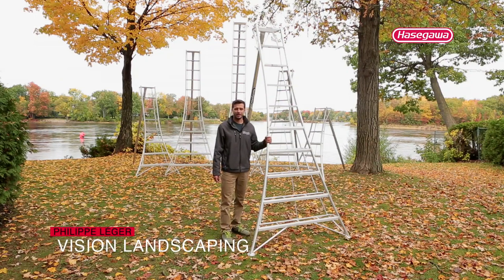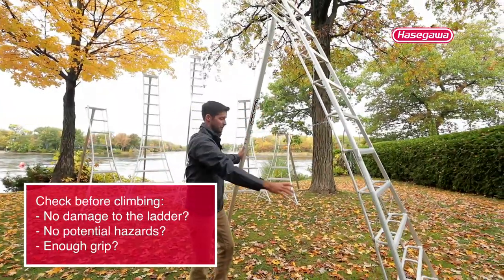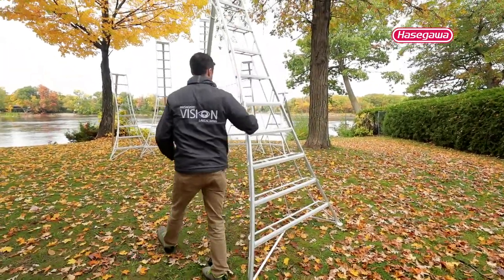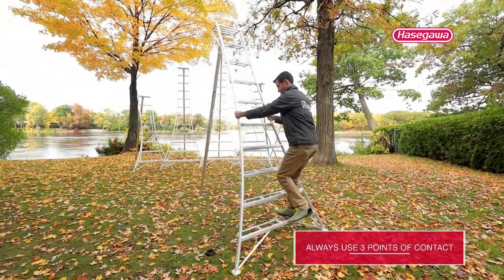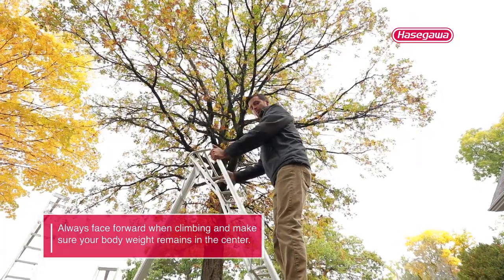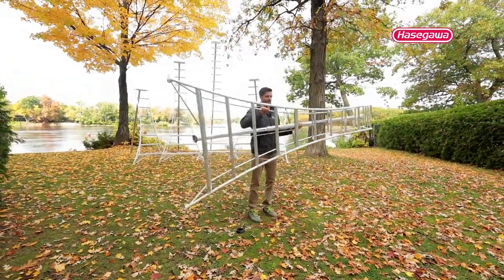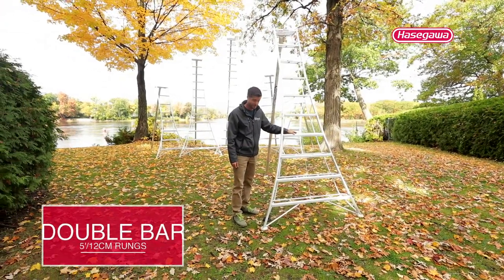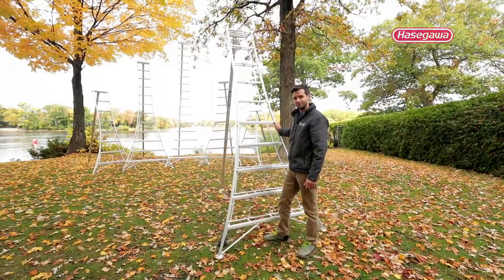How to use your tripod ladder safely. Hasegawa ladders are safe, but safe use is just as important.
The Hasegawa Tripod Ladder is safe, but the user is responsible for safe use. There are a few things you'll have to keep in mind before climbing; Phil explains how to use the ladder safely.

A safe ladder doesn't make climbing a ladder safe. Every year hundreds of thousands of people seriously get hurt using ladders. as manufacturer we have the responsibility to deliver safe products. To prevent accidents from happening we tirelessly educate users.

This is why this video about how to use your tripod ladder safely is extremely important, and we recommend everyone watching it before use, in addition to reading the manual (included with the product).

(with information where to find your closest sales point)

Our Instagram account where share photos of our Tripod Ladders used across the globe: